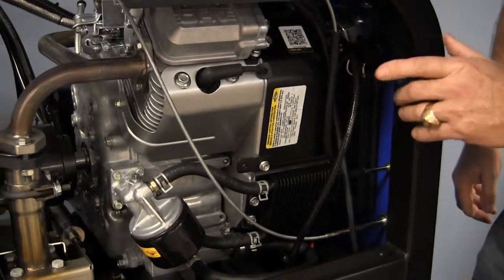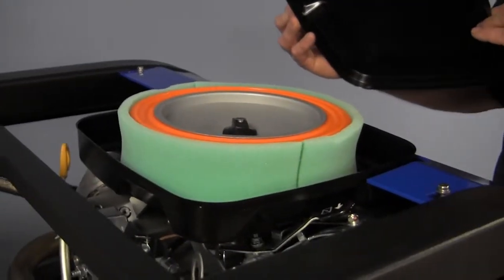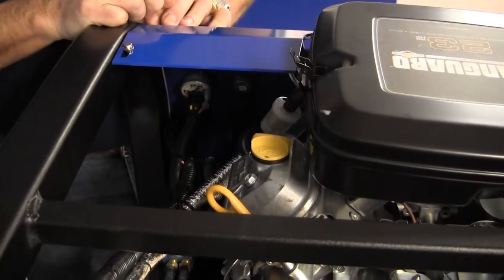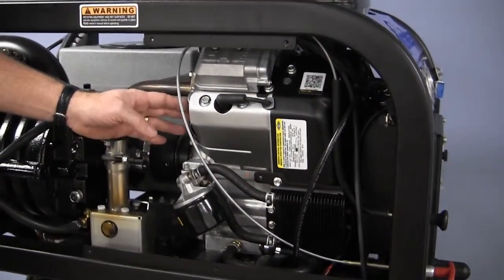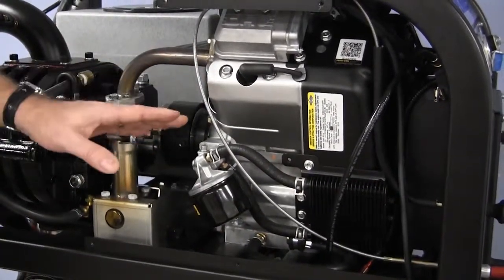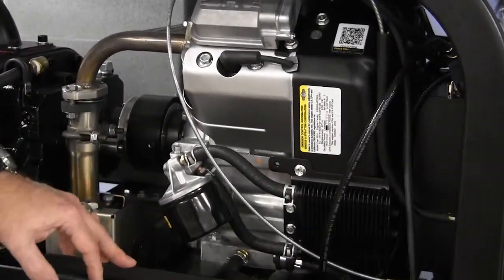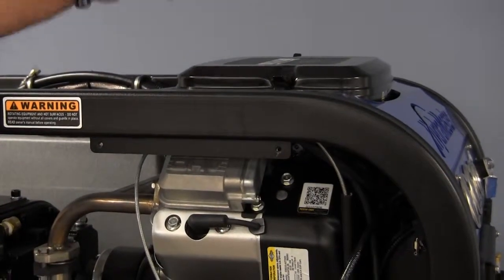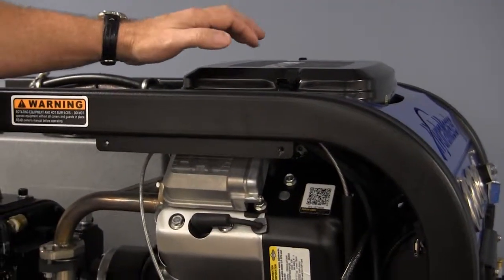Boxxer423s Engine Overview Maintenance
Boxxer 423s Operation and Maintenance

Engine overview and maintenance
Daily, Weekly, Monthly, Quarterly Maintenance
- First oil service within the first 8-25 hours
- Oil service every 25-50 hours
- Clean and gap spark plugs to 0.030”
- Check engine air filter
- Check fuel lines